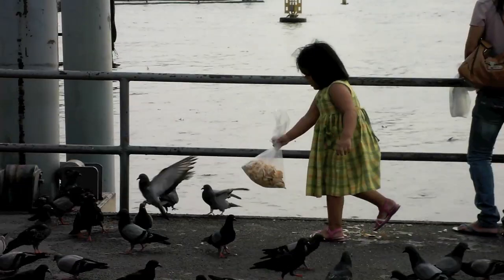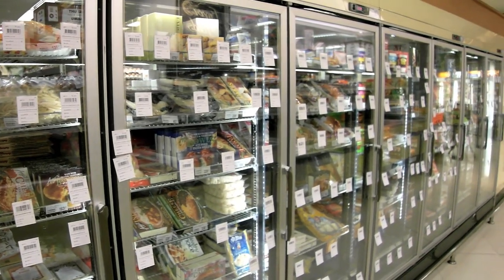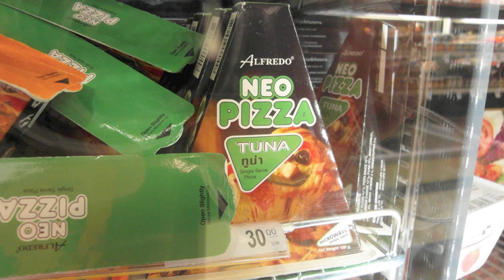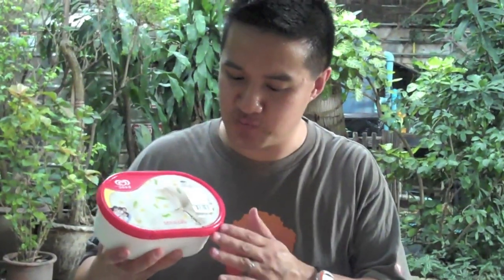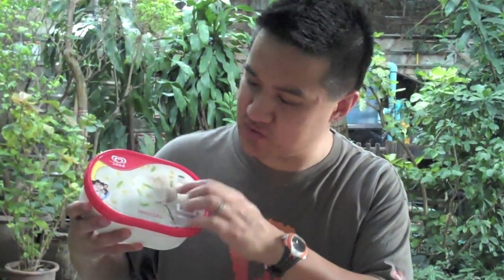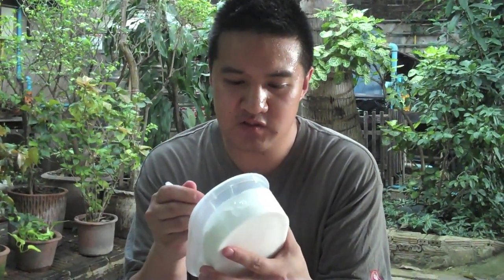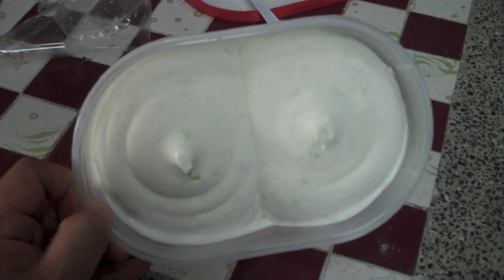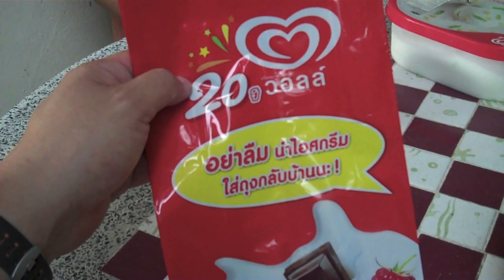Freezerburns Goes to Thailand (Ep401)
The Frozen Food Master journeyed to Chiang Mai, Thailand to check out what a freezer aisle in Thailand looks like. In the process, he picked up what looked like Corn and Gummy Worms Ice Cream. How will it taste? The Frozen Food Master will tell you!